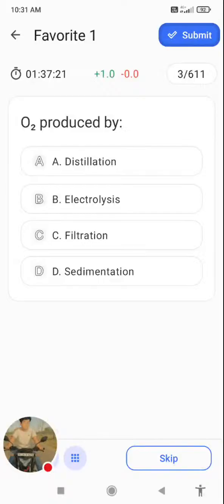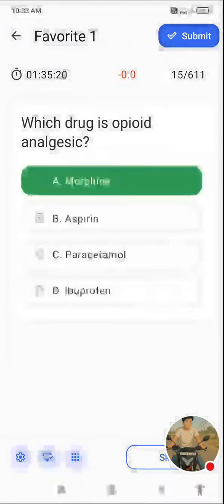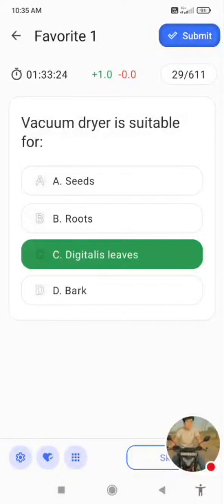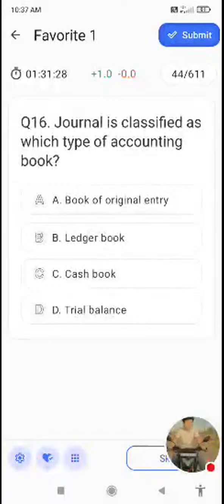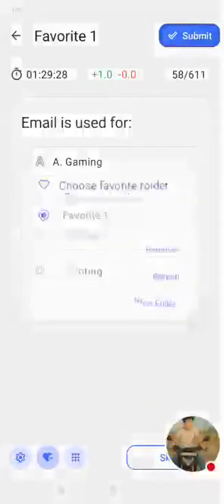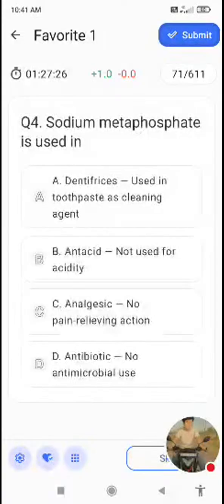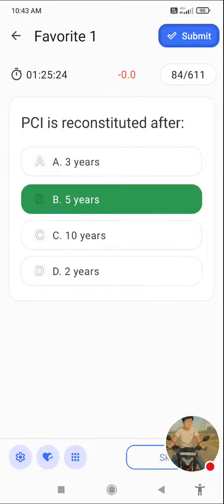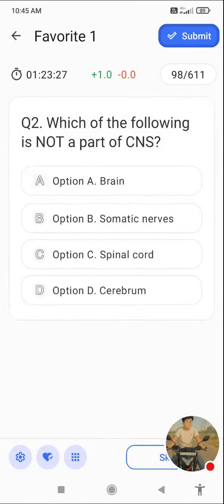pharmacist important mcq part 15